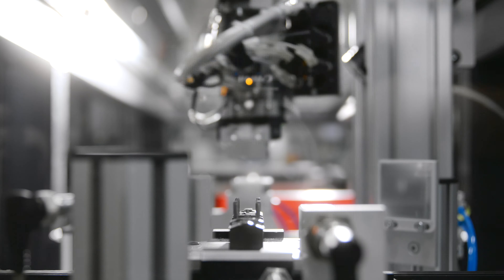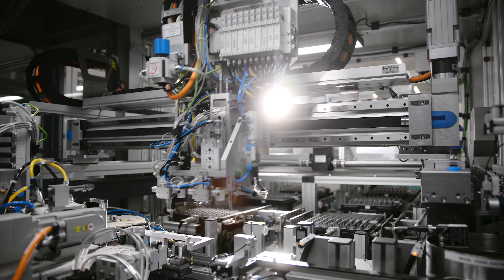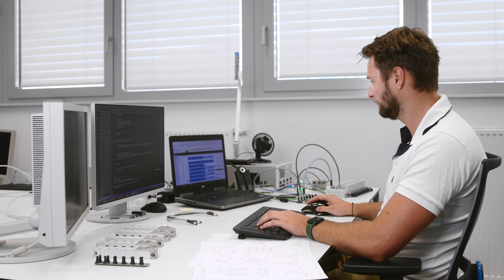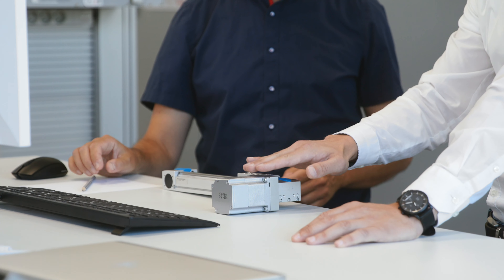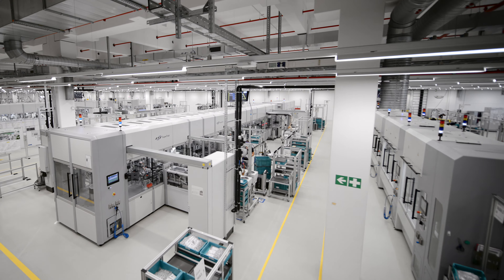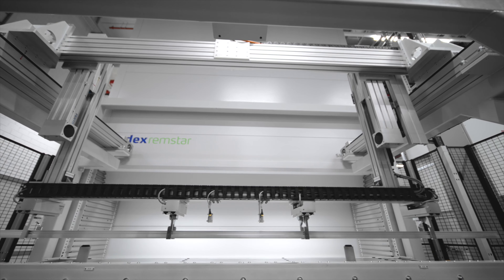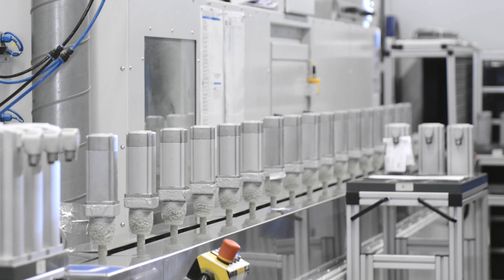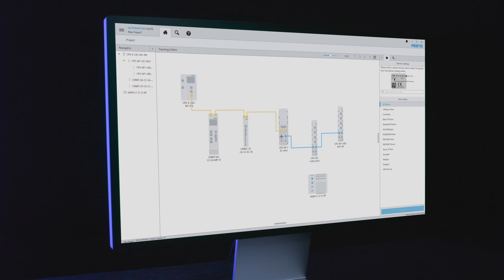Seamless Connectivity: Electric Automation – from the workpiece to the cloud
Motion is more than simple end-to-end movement – you will find flexible linear or rotary movements or a combination of all for advanced 3D and high dynamic robotics solutions. At Festo we are fully aware of the challenges that this means, and we have full competence and many years of experience in industrial automation.